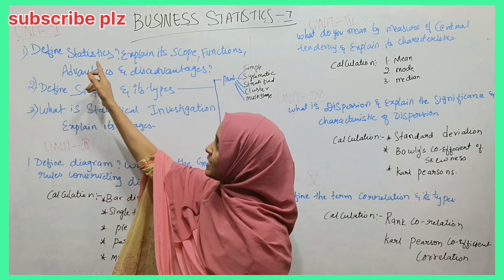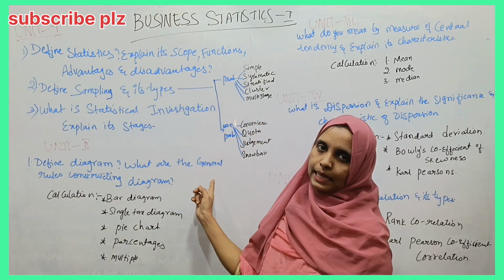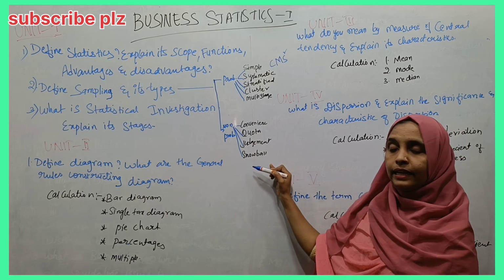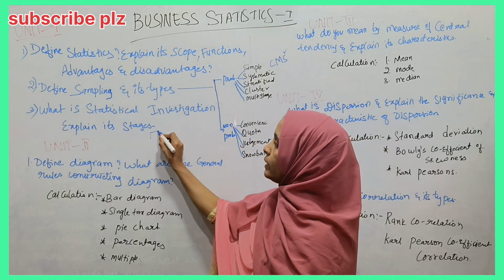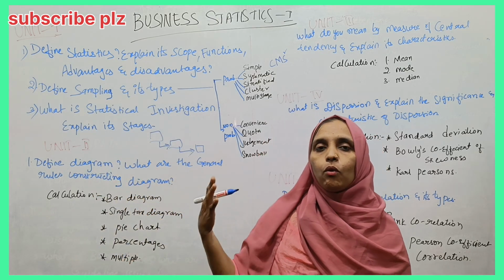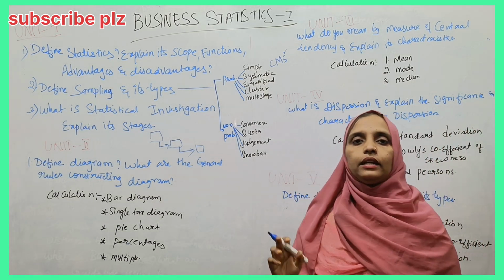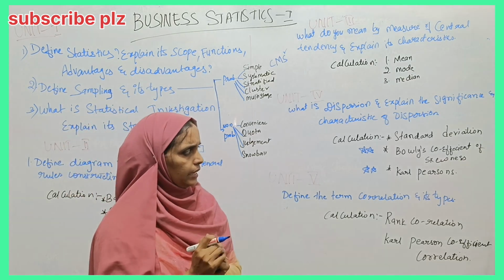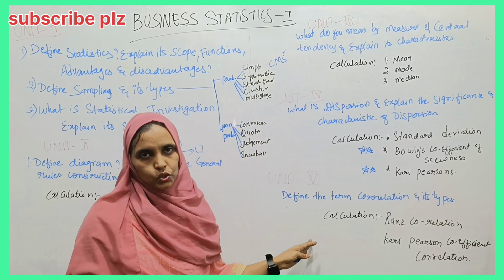Statistics for Business: Why You Need Them (and How to Use Them)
📚 Business Statistics Important Questions For Exams 2025
In this video we cover the most expected and important questions from Business Statistics for B.Com, BBA, and MBA students.
watch till the end prepare effectively for your upcoming exams.

👉 Topics Covered:
1️⃣ Measures of Central Tendency (Mean, Median, Model)
2️⃣ Correlation and Sampling
3️⃣ Probability and sampling
4️⃣ Index Numbers and Time Series
5️⃣ Hypothesis Testing
6️⃣ Chi-Square &ANOVA

🎯 this video will help you to score high marks and understand the key topics that are frequently asked in university and college exams.

✅ Best for: B.Com, BBA, MBA, and Commerce Students
✅ Exam Year: 2025
✅ Language: English

Expected Questions 2025